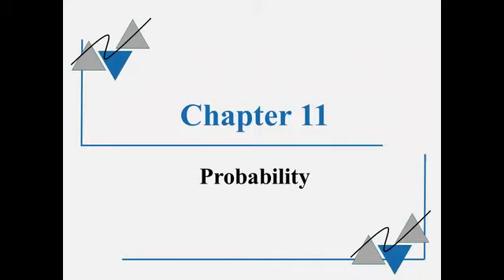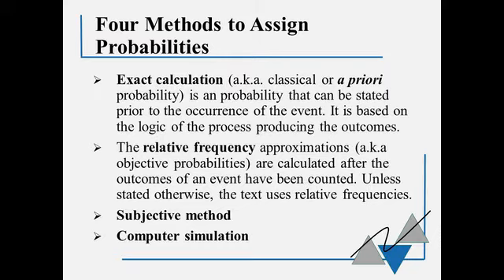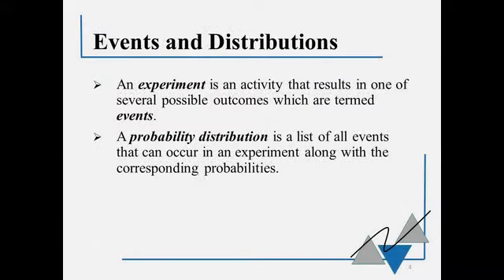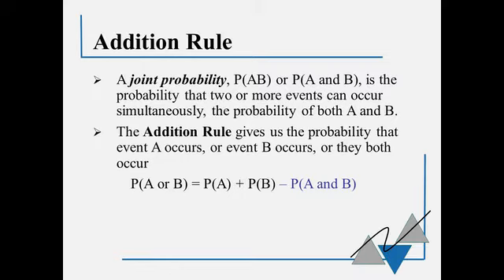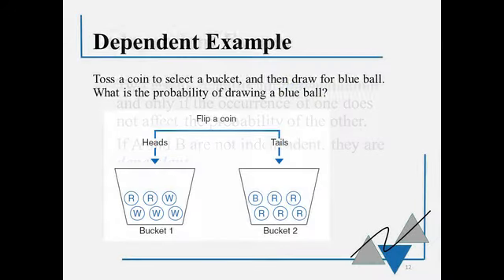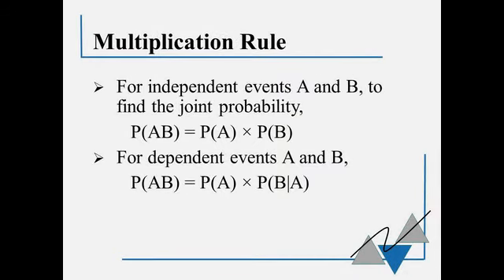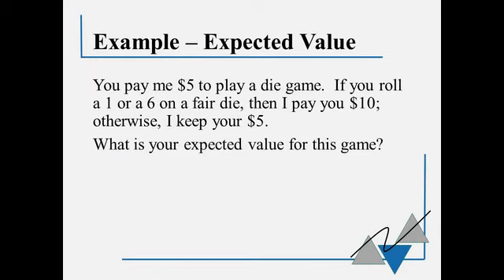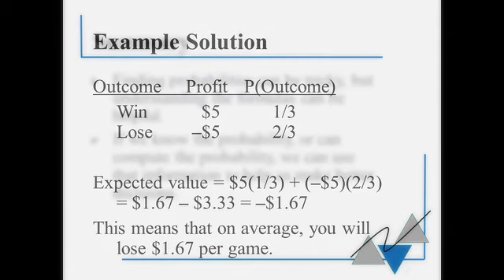QMChap11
This video covers Chapter 11 in Quantitative Methods. (So you know, the phrase "a priori" makes me laugh because I once had a boss who absolutely hated that phrase, so we used to say it just to get under his skin, and now it makes me laugh.)